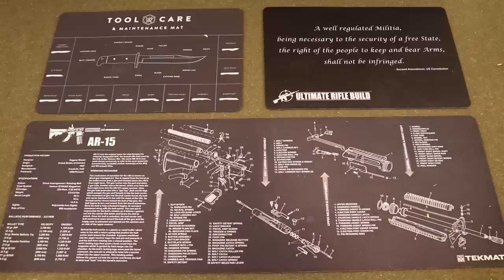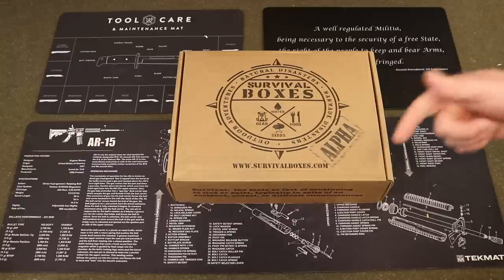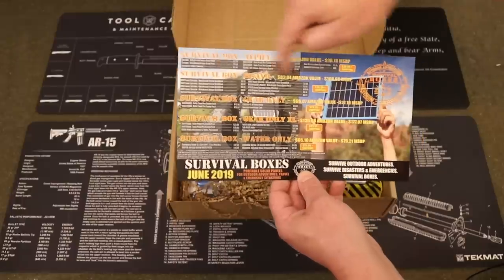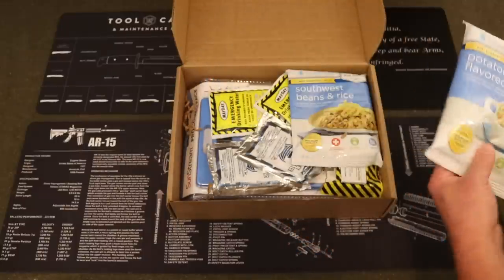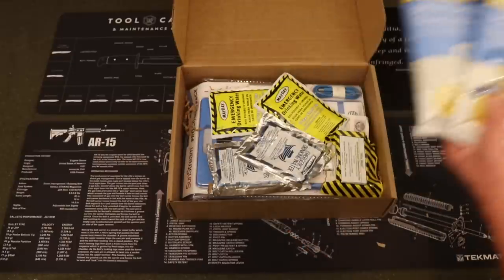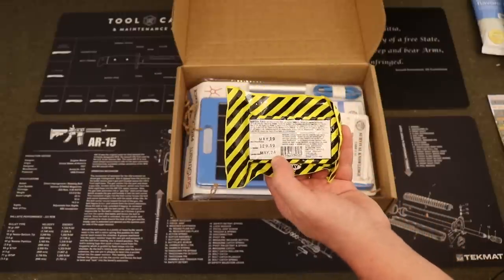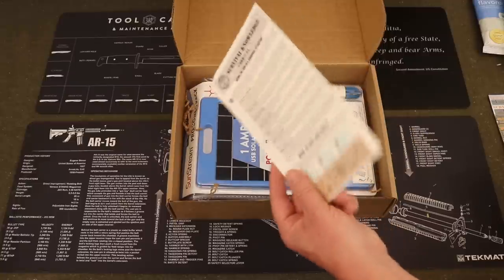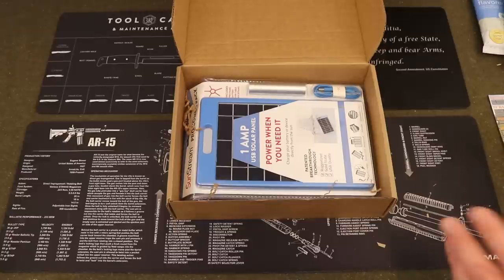SURVIVAL BOXES "ALPHA" REVIEW - June 2019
Survival Boxes Alpha Box supplies important survival gear and shelf stable foods and water delivered each month for $39.99. The June Alpha box includes Solar gear, 2 meals, emergency water and some heirloom seeds.

TacPack - dynamicprepperpack (free SOG Gambit knife)

This Video Was Produced Used This Gear:
Main Camera
Lav Mic
Small Tripod
Smart Phone Mount